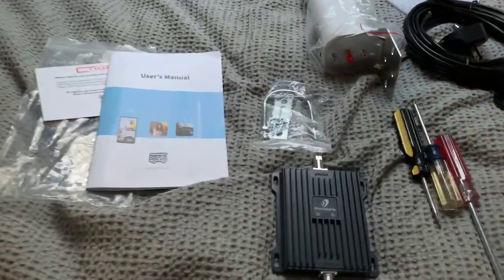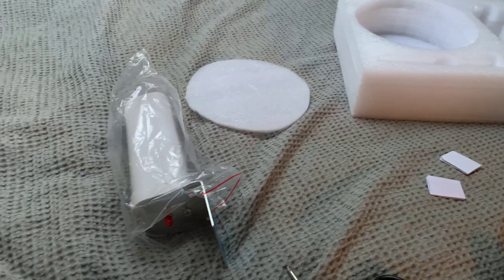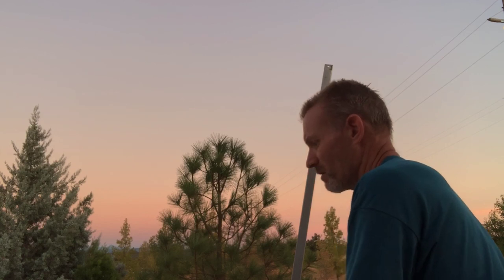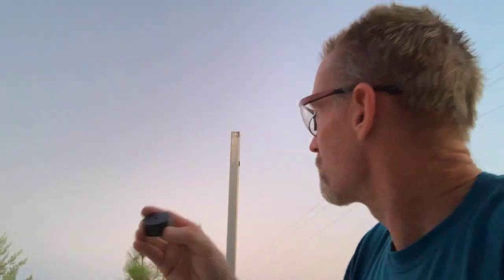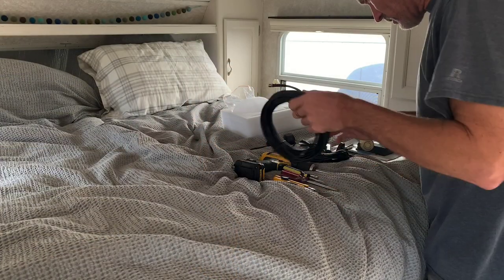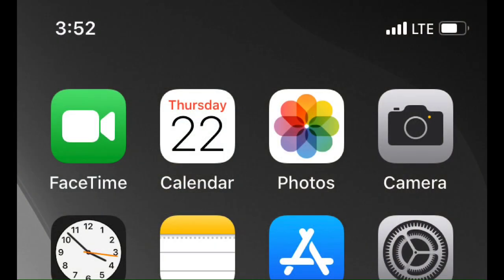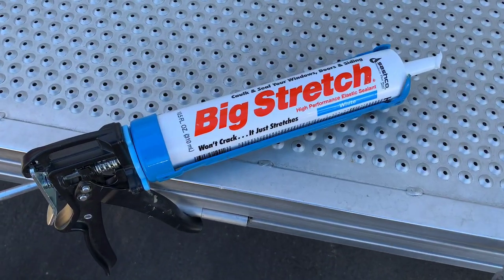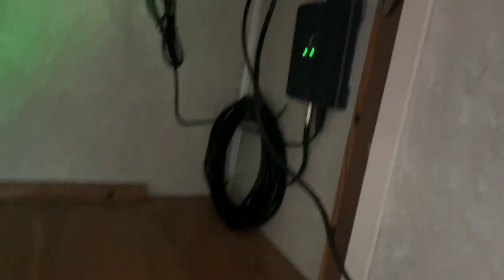Cell Signal Booster Installation for RV • Using the Stock Batwing Antenna Mount from Winegard.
Installation of the PhoneTone Cell Signal amplifier/booster for RV.  has AC/DC adapters, Omni Directional outdoor antenna, interior transmitter.   Boost your low cell signal to usable levels in the RV.

Phonetone Cell Signal Booster

Yagi Directional Outdoor Antenna Option

Cable Adapter for Yagi Directional Antenna

Sashco Big Stretch Sealant

Sashco Lexel Sealant White

SolidWork Caulk Gun

Eternabond Tape 4" x 50ft roll

Eternabond Tape 4" x 20ft Roll